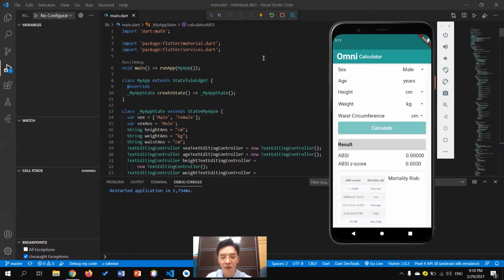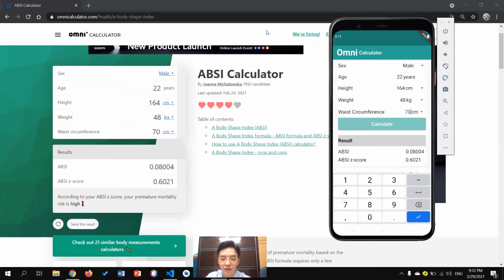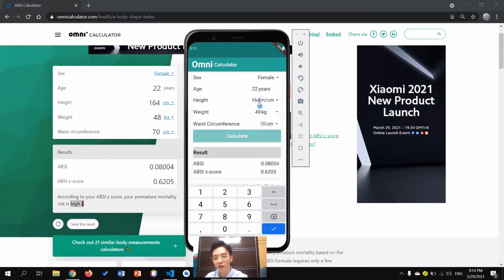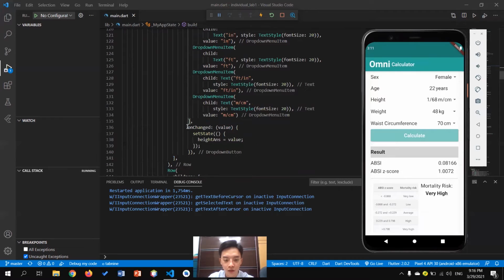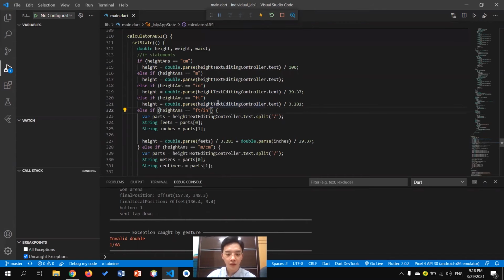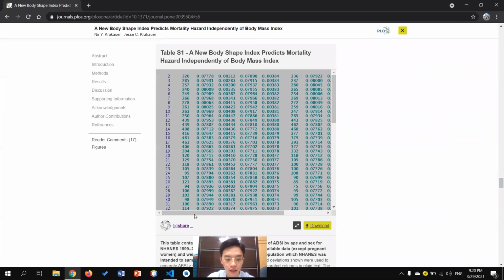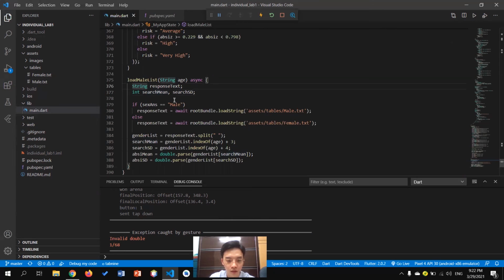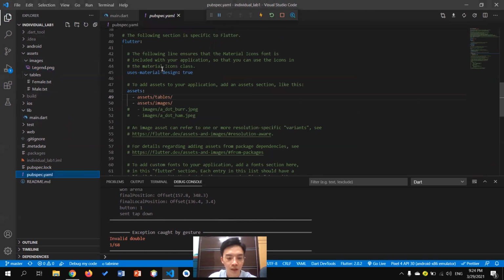Lab Assignment 1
Mobile Programming STIW2044 Semester A202